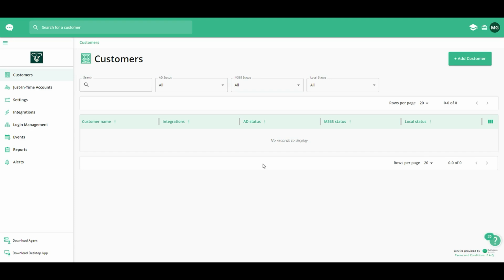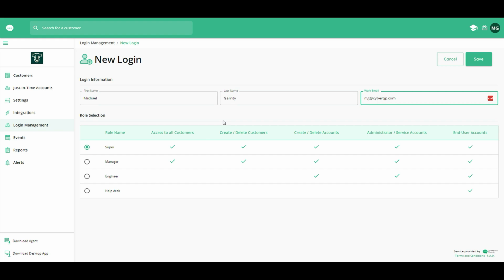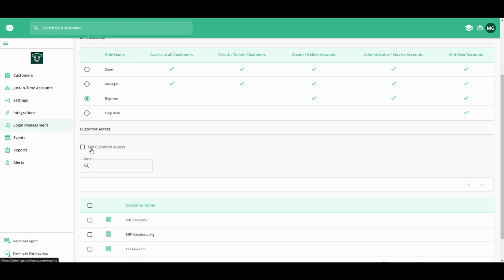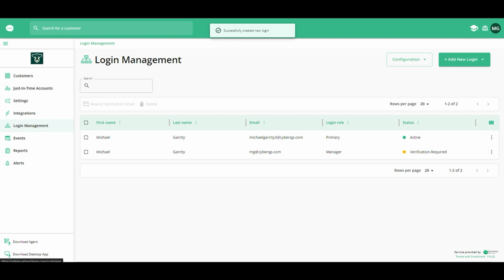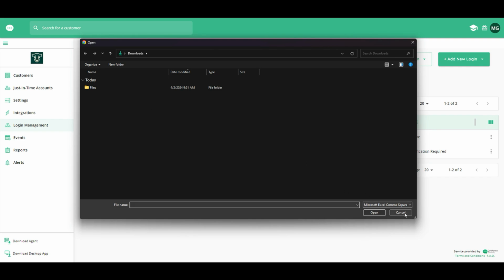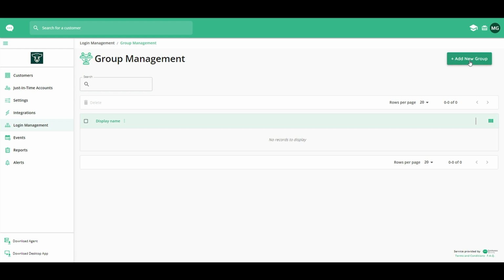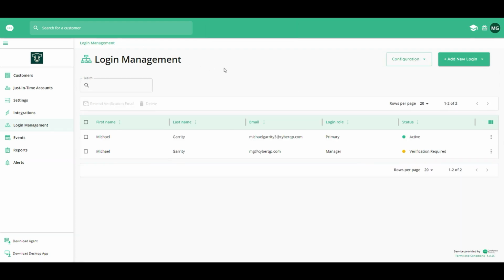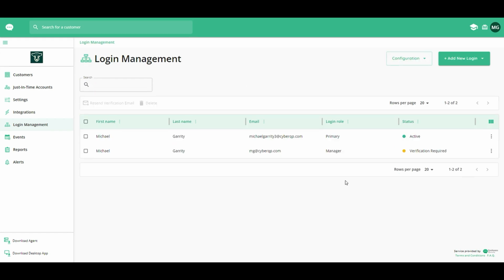Tenant Setup Users Groups Roles SSO